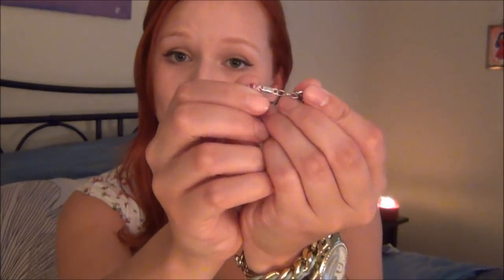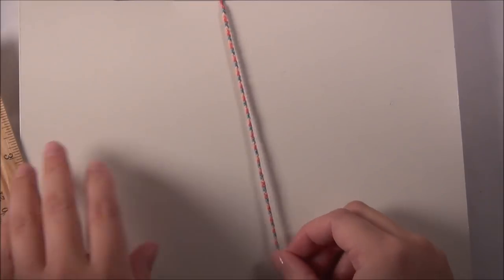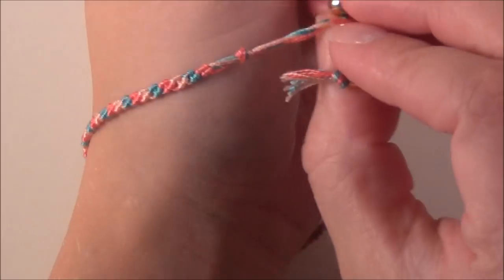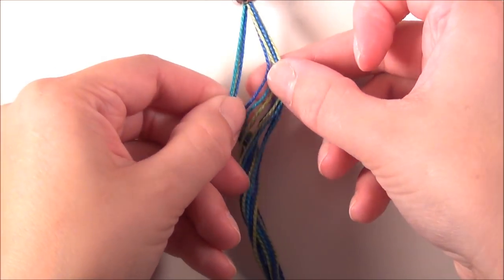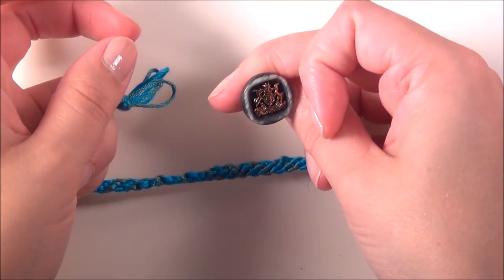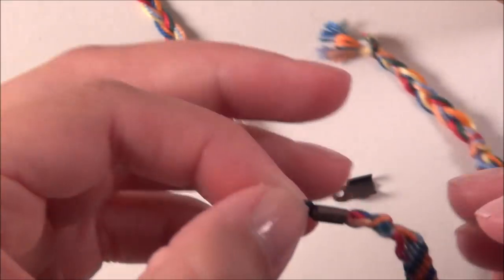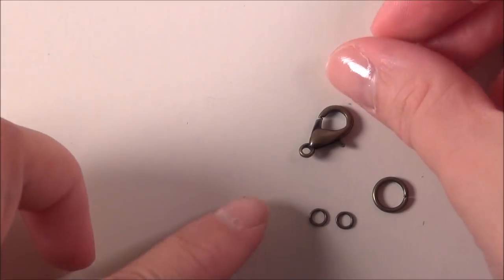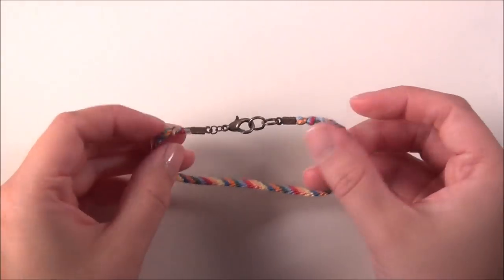How to Make Friendship Bracelets ♥ Bracelet Ends ♥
Different options for finishing and securing your friendship bracelets!
If you're new to making friendship bracelets, learn the four types of knots here before getting started

Follow Katrinaosity...

Mail:
Katrina Sherwood
90232